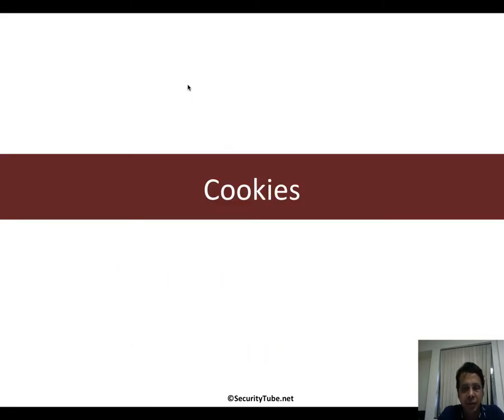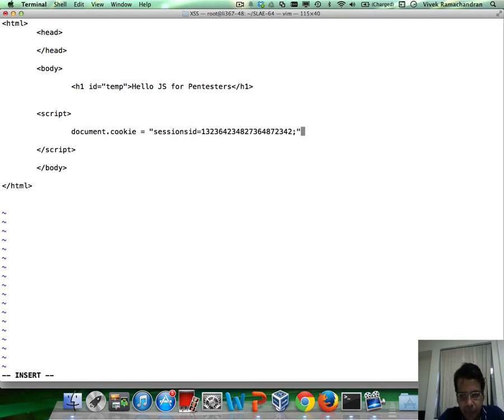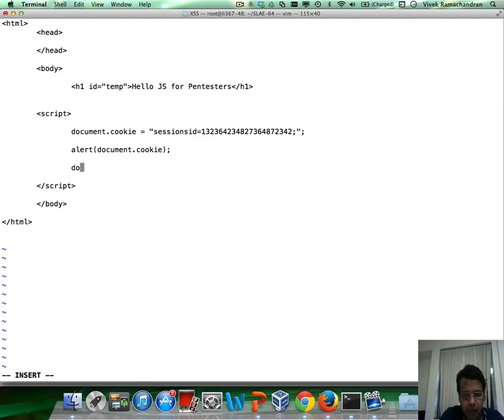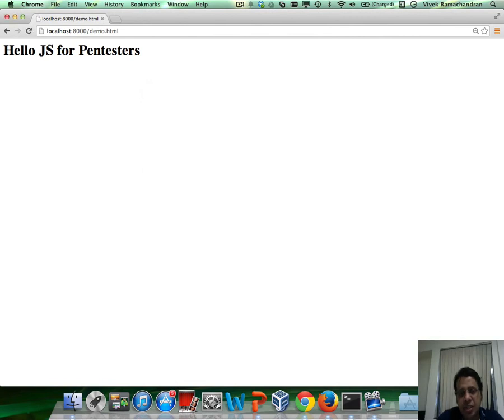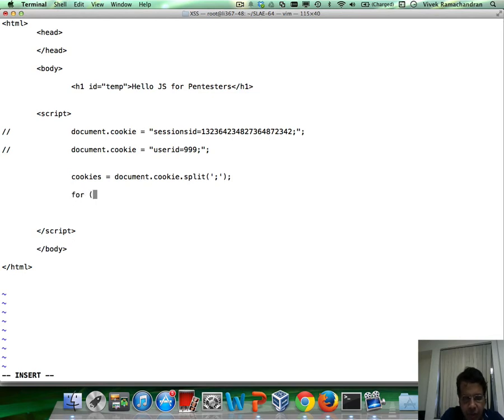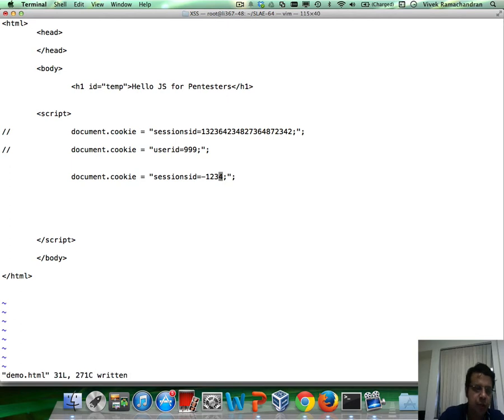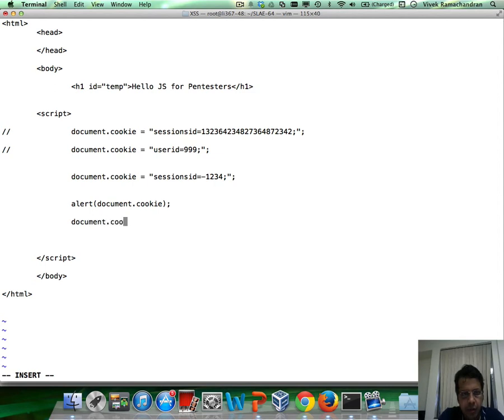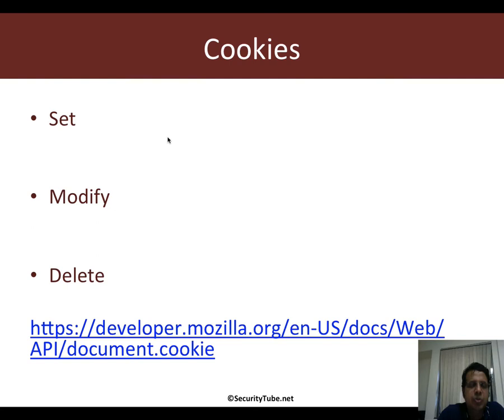Java script for Pentesters(11)